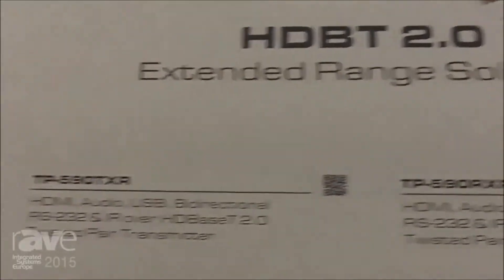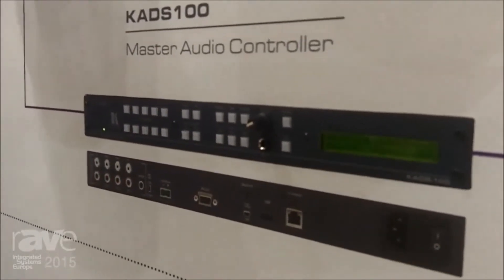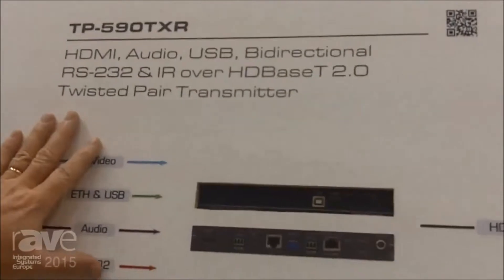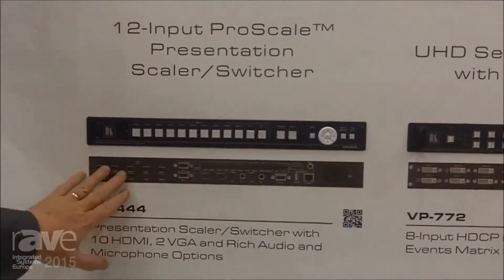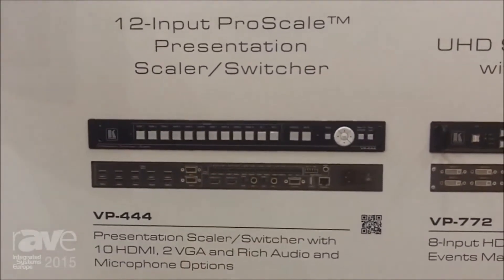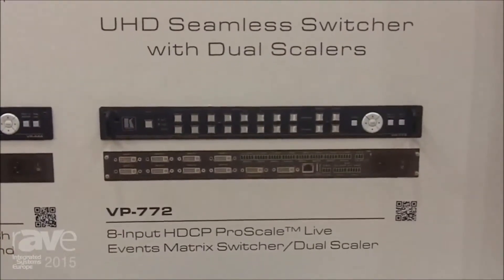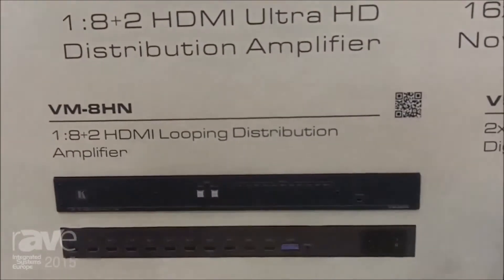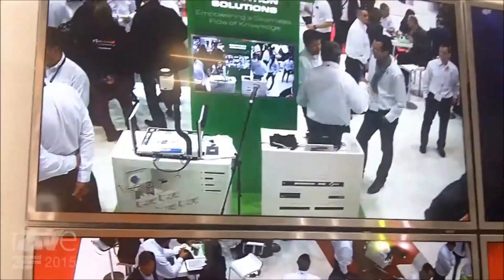Kramer Introduce KADS100, TP 590TXR, VP 444 and More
At ISE 2015 - Amsterdam, Clint Hofman VP of Marketing Kramer US explain our new products -

KADS 100 - Kramer Audio Distribution System
8 channel system with 99 speakers connected in serial using standard speakers wires and you can select which channel each speaker is playing.

TP 590TXR and TP 590RXR - HDBT 2.0 (HDBaseT)
Extended Range Solution
HDMI, Audio, ETH & USB, Bidirectional RS-232 &IR over HDBaseT 2.0 Twisted Pair Transmitter and Receiver

VP-444 - Kramer 12-Input ProScale Presentation Scaler/Switcher for the Education, Cooperate market
12 HDMI inputs

VP-772 - 8-Input HDCP ProScale Live Events Matrix Switcher/Dual Scaler
UHD (4K) Seamless Switcher with Dual Scalers for Live Events using DVI-U Inputs

VM-8HN - UHD/4K 1x8 Distribution Amplifier

VSM-4x4HFS - 4x4 Seamless Matrix Switcher/Multi-Scaler - Video Wall

Video Courtesy of rAVe Publications